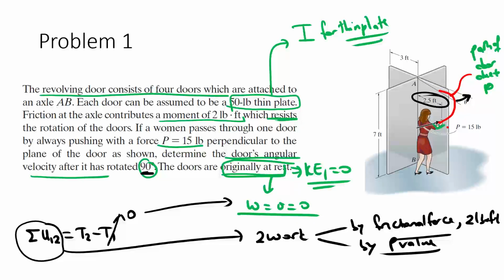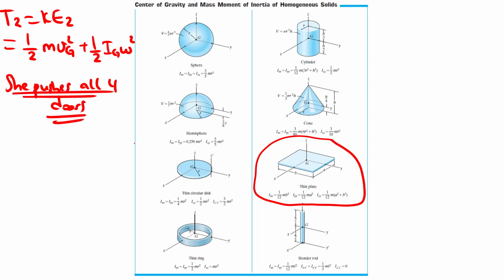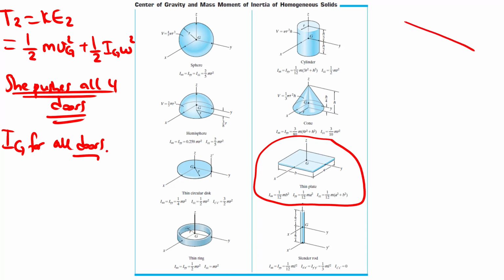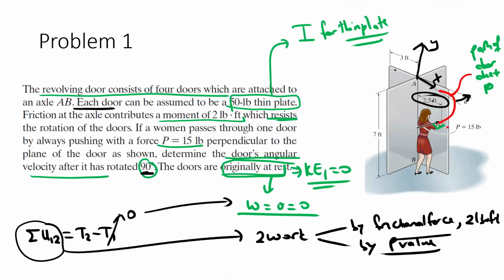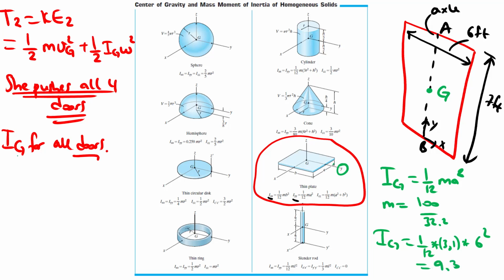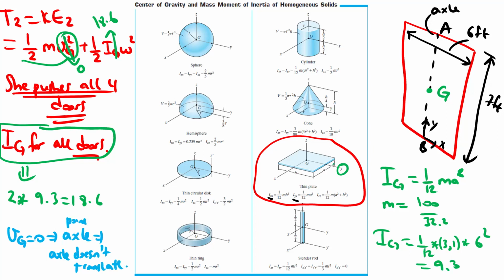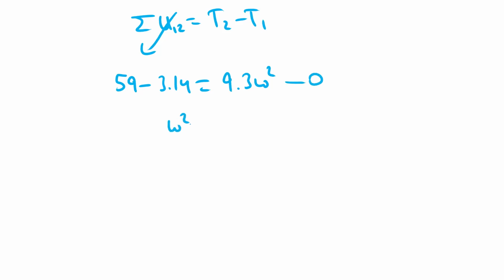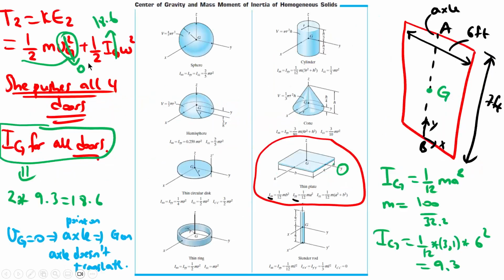18 4 Problem 1 part 2 default